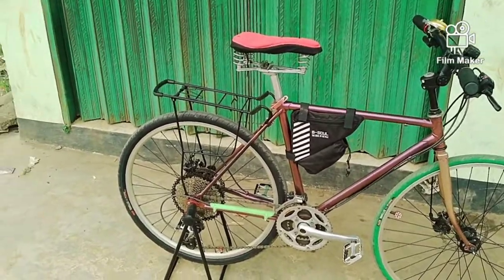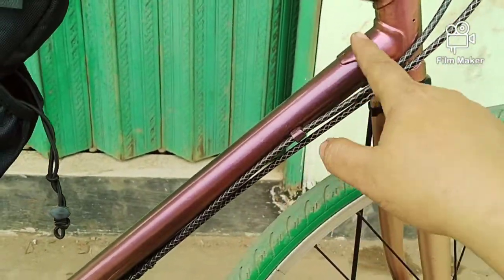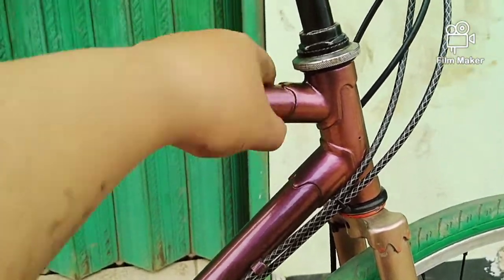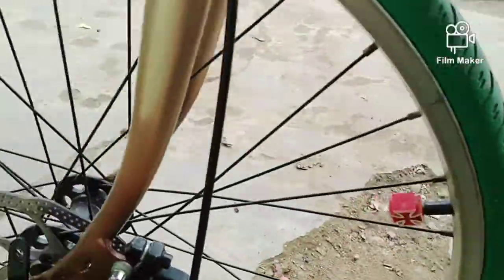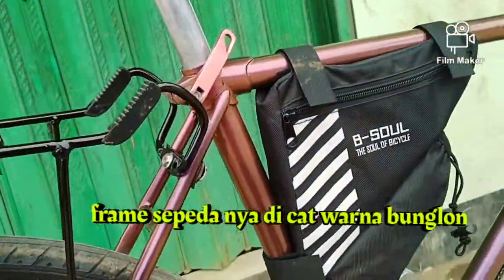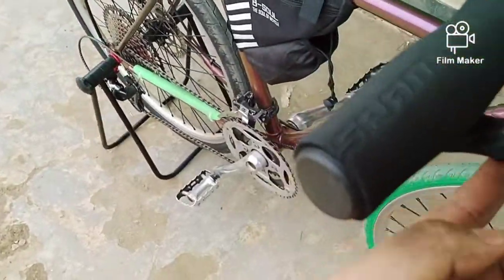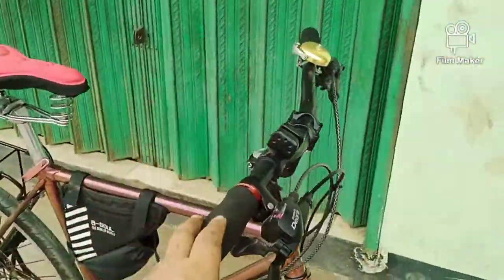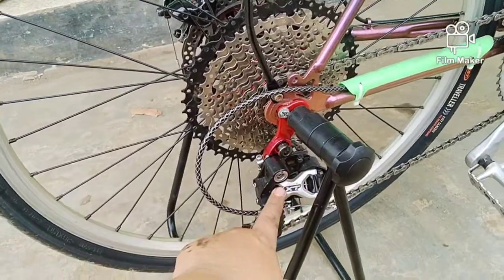MODIFIKASI SEPEDA BALAP JADUL YOKOHAMA JAPAN -FULL UPGRADE JADI SEPEDA CLASSIC MODERN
ngeriview modifikasi sepeda balap jadul classic Yokohama Jepang yang mampir di
roda rezeki bengkel sepeda..
ini sepeda keren bener modifikasi nya,dengan sparepart sepeda yang sudah modern jadilah sepeda balap jadul Yokohama Jepang ini menjadi sepeda dengan konsep classic modern.

sparepart yang di gunakan juga sudah bener bener bagus dan pilihan.
total budget yang di keluarkan buat modifikasi sepeda balap jadul Yokohama ini sampai lebih dari 5 juta guys..
mangstabb yaa...
buat detail nya simak aja videonya yaa..
dan video ini di persembahkan oleh

( Chanel yang ngebahas tentang aneka sparepart dan accesoris sepeda)
selamat menonton dan terimakasih